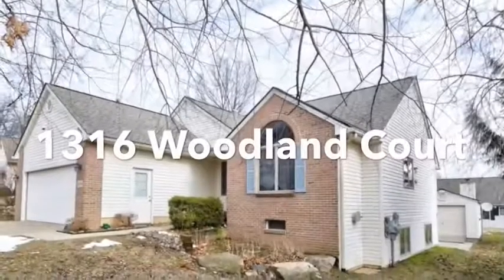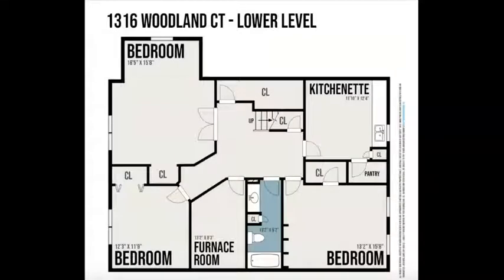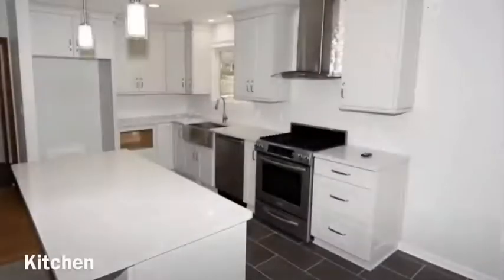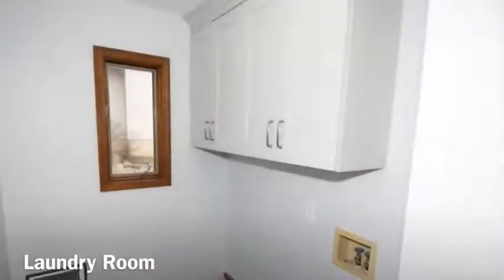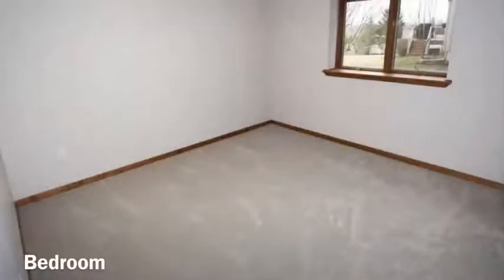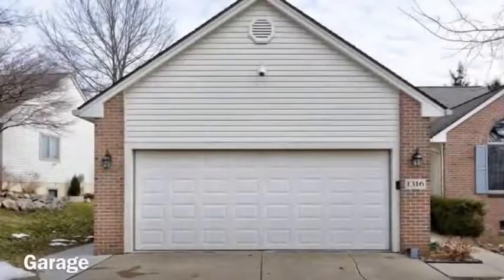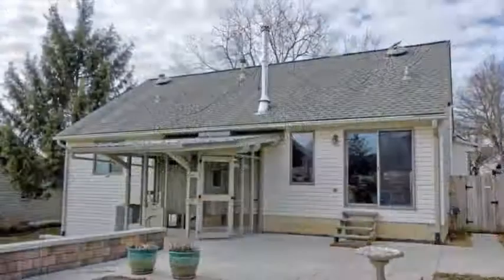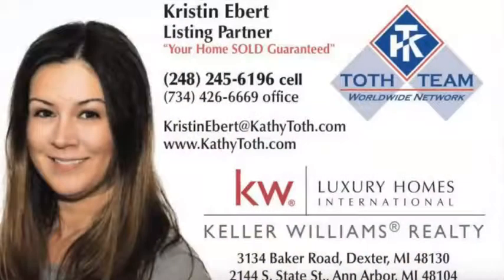Ann Arbor Area Real Estate - 1316 woodland CT, Saline MI in Northview Subdivision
Presented by Toth Team; Beautiful ranch set on a cul-de-sac lot in Saline's popular Northview Subdivision. Immaculately cared for & thoughtfully updated w/sustainability in mind. The showpiece kitchen has been newly remodeled & features ceiling height maple cabinets, porcelain tile floor, subway tile backsplash, stainless farm sink & a large center island that overlooks the great room w/vaulted ceiling. Tube skylights & large windows fill the open living space w/natural light and a soapstone wood stove warms the room. The master suite has a large walk-in closet and private bath w/Jacuzzi tub. An additional bedroom, freshly updated full bath & laundry/mudroom complete the main level. The fully finished lower level adds 1440 sf of living space w/2 additional bedrooms; each w/double egress windows, full bath, craft/playroom and plenty of storage. The oversized 2.5 car garage is heated, fully insulated & includes attic storage w/finished plywood floor & pulldown stairs. Outside you'll find dual stamped concrete patios flanked by a 3-tier garden terrace, a large 12x16 shed, a versatile screened porch/chicken coop/atrium w/steel roof & convenient dog run. New roof, fresh paint, new carpet, hardwood & more! Schedule a private showing today

Looking for Michigan real estate experts? Look no further than the Toth Team Worldwide Network at Keller Williams Realty. The Toth Team Worldwide Network is comprised of a team of local real estate professionals committed to selling some of the most desired homes. Selling these "right addresses" is the mission of the Toth Team. Whether you're selling or buying, we will provide you with the very best in real estate counsel and service!

Get the latest information on what is happening in the real estate market.

Find homes before they hit the market. Banks hire Toth Team, Worldwide Network to sell bank-owned foreclosures, get access to Ann Arbor area foreclosure deals before they hit the market!

Hire Toth Team Worldwide Network and give your 5-star review for service excellence!

Endorsed by Gary Levox of Rascal Flatts, Martin Bandyke of 107.1 Radio, Brian Welch of Breakfast with Bubba on 102.9 W4 Country, and seen on House Hunters TV.

Kathy Toth
Toth Team Worldwide Network
KW